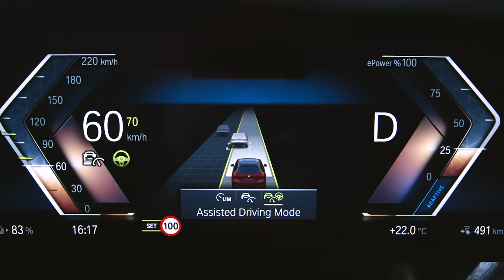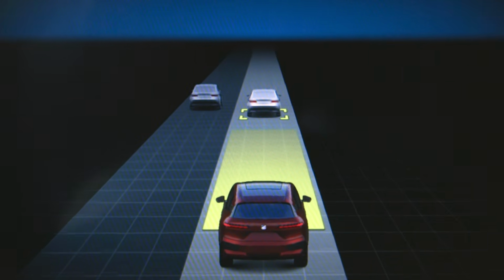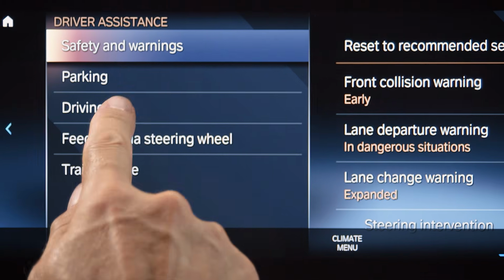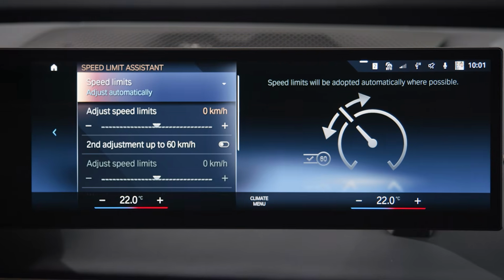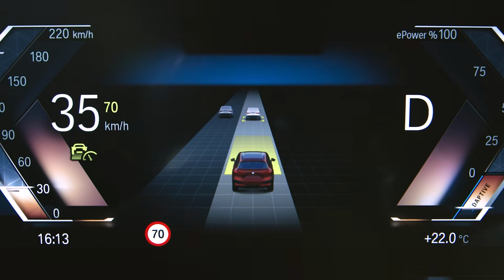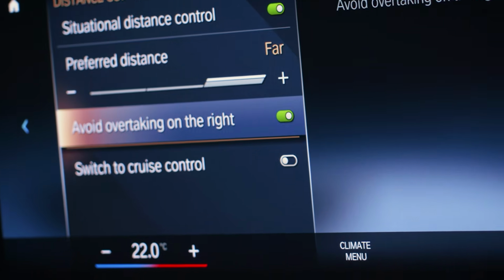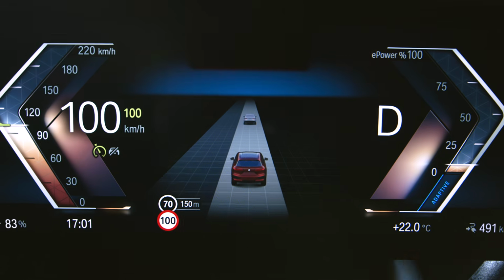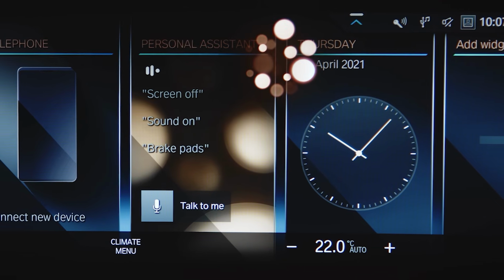Adjusting Settings for Distance Control and Assisted Driving | BMW How-To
Learn in this video, how to make detailed adjustments for Assisted Driving and the Distance Control with Stop&Go function in BMWs with Operating System 8. Press the “Driving Settings” button in the centre console. Select “Driver Assistance” – “Driving” – “Speed Limit Assistant”. Under “Speed limits” you can choose if you want your BMW to automatically take over detected speed limits. When available, also map data is used to detect upcoming changes in speed limits. In the same “Driving” menu, select “Distance Control” for more settings. When activating “Situational Distance Control“, the distance to the vehicle in front is adjusted automatically – depending on the driving situation. Choose your preferred distance: Close, Medium or Far. Depending on your country you can activate “Avoid overtaking on the right” to prevent unintended overtaking on the slower lane on motorways. Select “Switch to cruise control” to turn off Distance Control. The vehicle then still maintains your set speed, but without regulating your distance. Use the BMW Intelligent Personal Assistant to change Driver Assistance Settings, for example by saying: “Hey BMW, ""Set distance to front vehicle to far.“